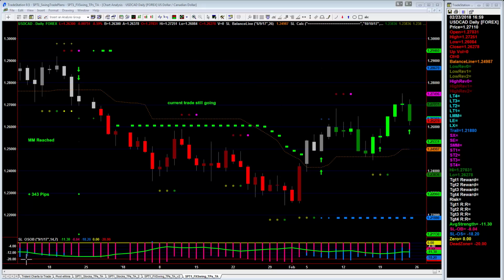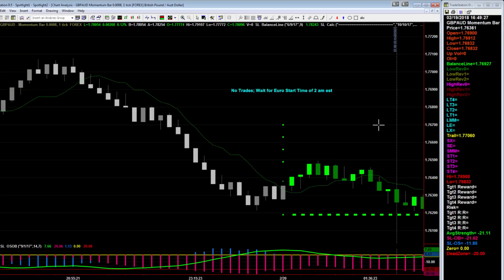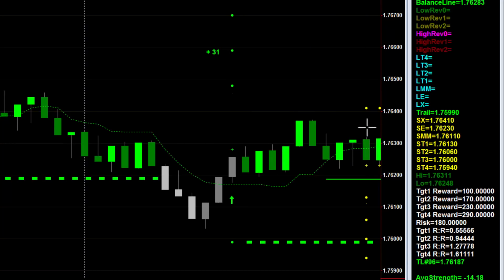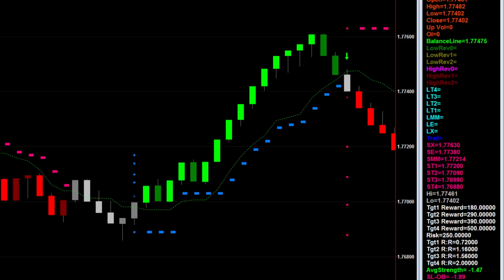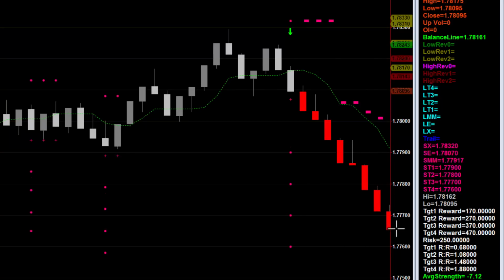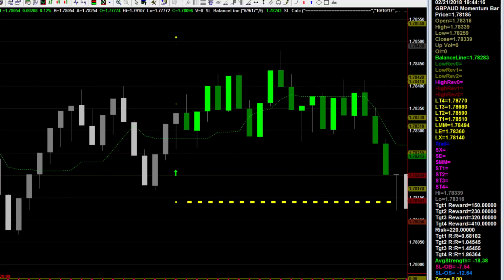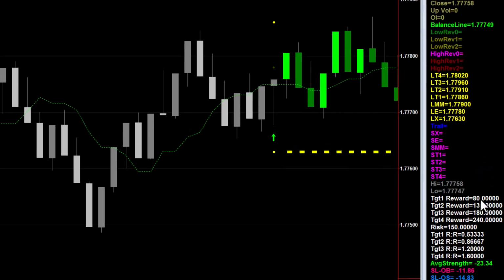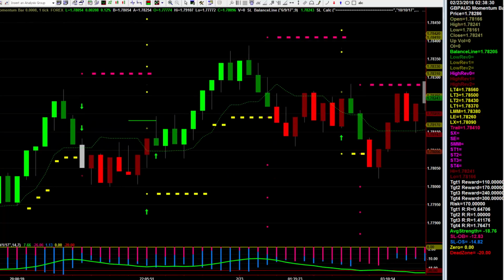Day Trading Forex - GBPAUD Walkthrough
Hello and welcome to our Inner Circle Recap.  In today’s walk-through, we’re going to take a close look at daytrading forex with the Spotlight Power Trader.  In this video, we’ll look at last week’s trades using our basic forex daytrade plan with the GBPAUD.  We’re going to look at how this tradeplan performed with what we consider the three main tradeable sessions; the Asian Session, The Euro Session and the US Session.

For our basic forex daytrade plans, the times of our three sessions are:

-- Asian Session; 18:00 until as late as 1:59 am, est (usually it is done much sooner and each trader can decide how long they wish to trade this session).  The Asian session is great for many in the US who have full time jobs but still wish to daytrade in the evenings.

-- Euro Session; 2 am to 5 am

-- US Session; 8:30 am to 12 noon

While looking at the trades for the week ending Feb 23, 2018, I will also explain in detail some of the maneuvers we’ve added to the tradeplan that really increase our winning results, mainly how to deal with the eventual 'Stop and Reversals' that will happen from time to time.

It’s also important to stay focused on the overall goal of the Spotlight Power Trader which is to be able to quit a majority of our sessions with a positive result WHILE, controlling drawdown with minimal and efficient trading.  Like this we can increase our position size over time, as our equity grows and be on a steady and reliable pathway to reach our financial goals as traders, which is our overall philosophy and reason for trading in the first place.

The basics of the tradeplan is to be able to hit a minimal target of 10 pips at the very least and quit with a positive result.  That often will happen with the very first trade, thus the term, ‘one and done.’  Sometimes we need more than one trade.  You will see one session that required 4 trades but that is fairly rare.

If we can quit with a positive result around 75% of the time, break even about 2 to 6% of the time and accept a losing session (controlling drawdown with minimal trading) about 15 to 20% of the time, we will have a profitable trading business and a tradeplan that will carry us to our financial goals.  See how we do it with this video walk-through of the GBPAUD. NetPicks Services are offered for educational and informational purposes only and should NOT be construed as a securities-related offer or solicitation or be relied upon as personalized investment advice. We are not financial advisors and cannot give personalized advice. There is a risk of loss in all trading, and you may lose some or all of your original investment. Results presented are not typical.